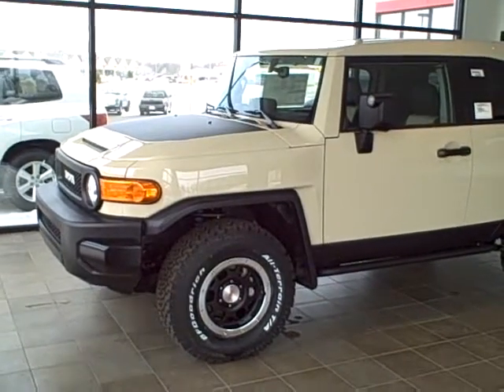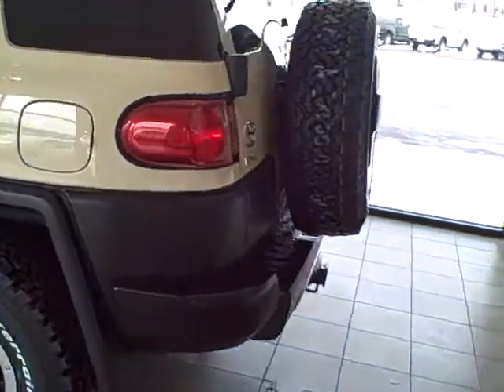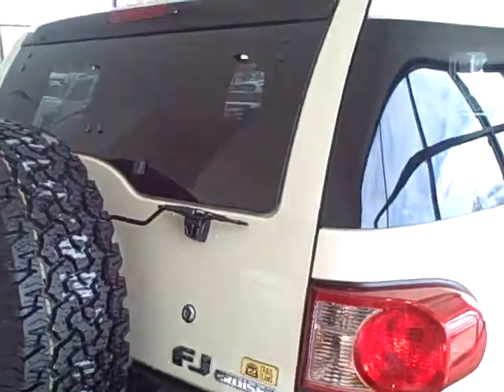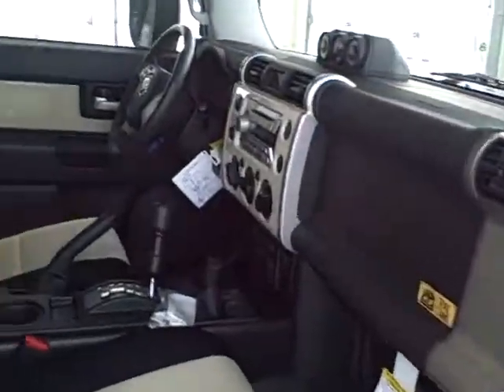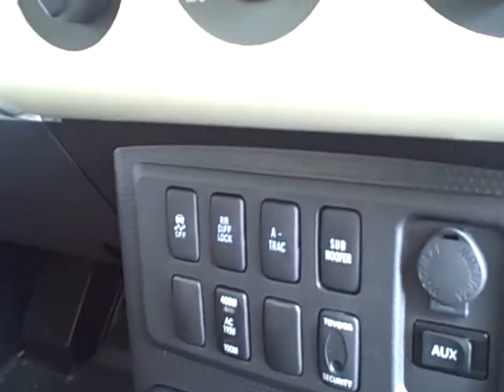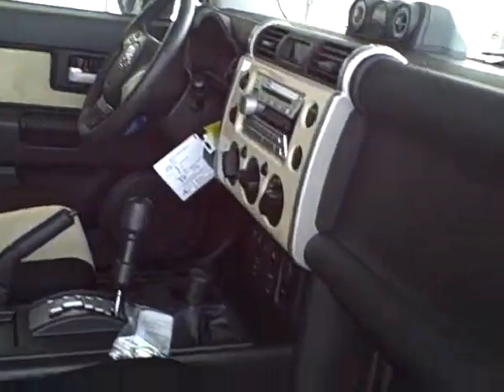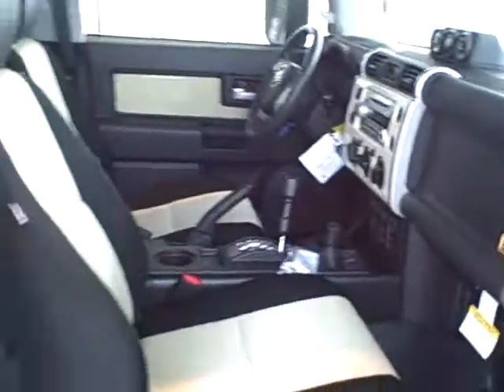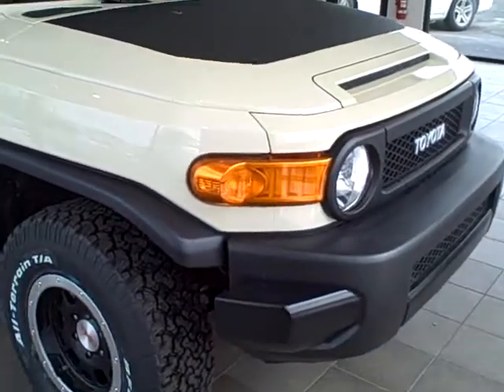2010 Toyota FJ Cruiser Trail Team Real Video Fort's Pekin Peoria Bloomington Fort's Toyota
Limited Production 2010 Toyota FJ Cruiser Trail Team Edition.  December was the last month that Toyota built these for the Chicago region.  Loaded vehicle. New.